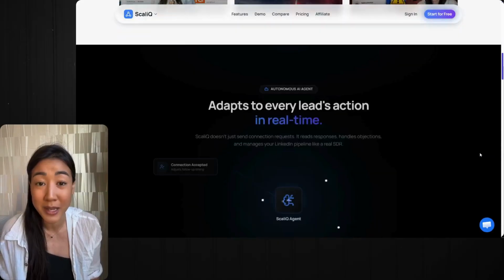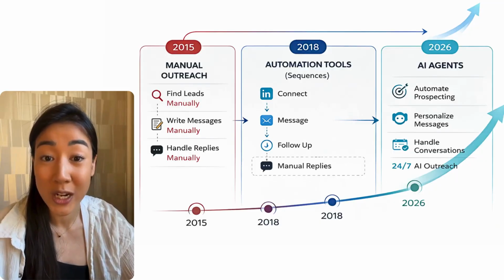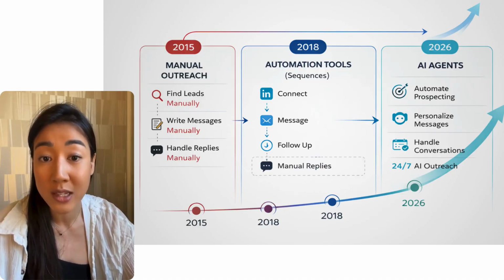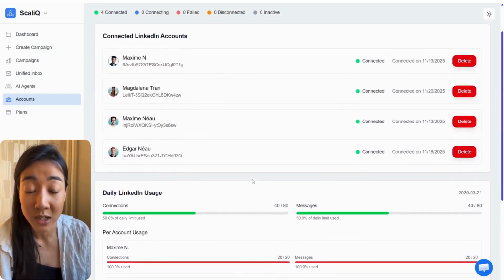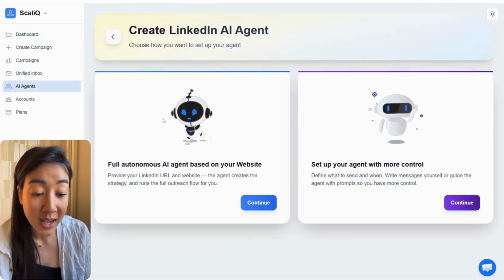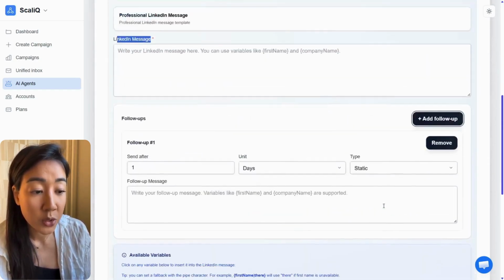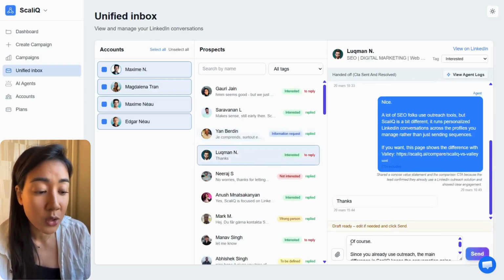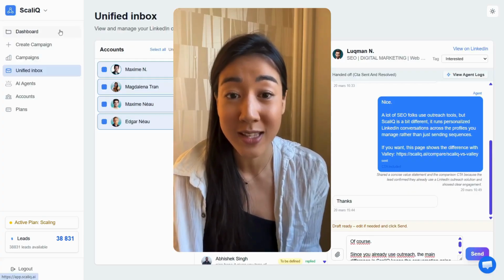ScaliQ Lifetime Deal I Turn LinkedIn Outreach into Meetings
You can't grow your business when your outreach depends on keeping dozens of tabs open. ScaliQ lets AI agents run personalized LinkedIn prospecting, conversations, and replies across multiple accounts so you don't have to babysit every message.
• Automate personalized LinkedIn outreach across multiple accounts without risking bans or restrictions
• Let AI agents run LinkedIn conversations end-to-end, from first message to qualified lead